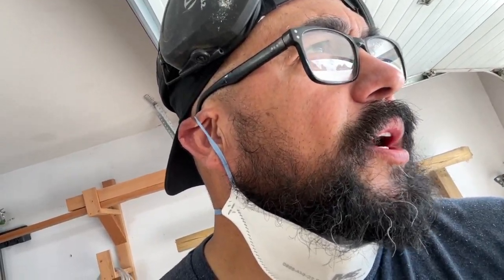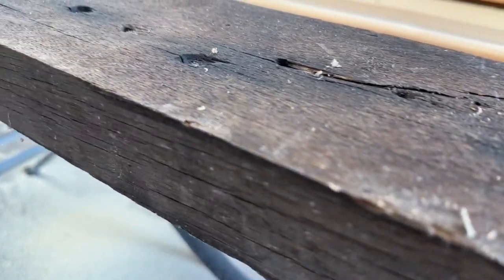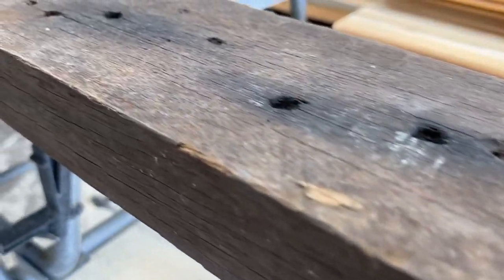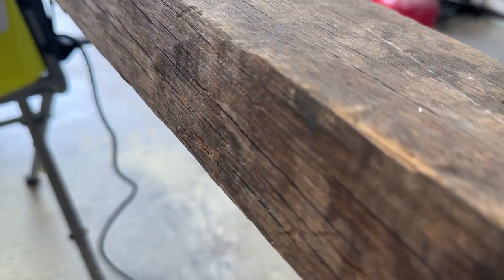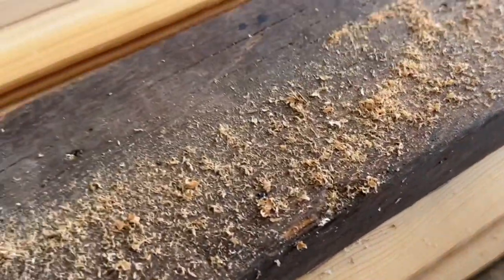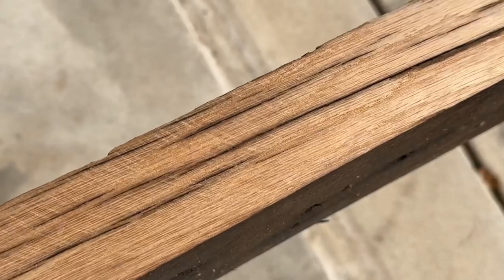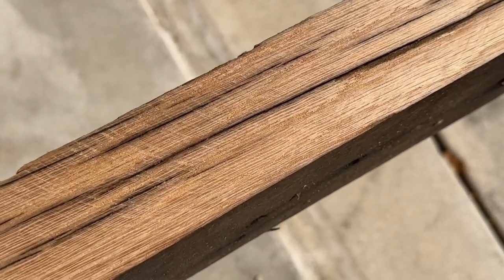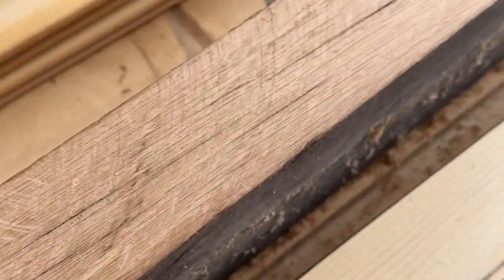Uncovering a $5 Mystery Timber from a Resale Shop | Can You Guess What It Is?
I found this old timber a while back and thought I’d make something with it.   It is extremely dense, hard and heavy.   Any ideas what species it might be?